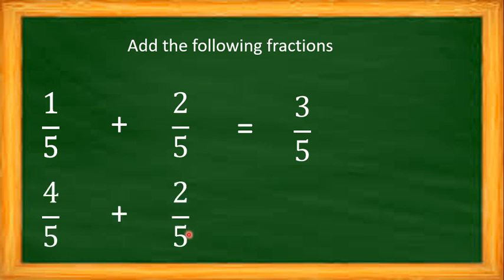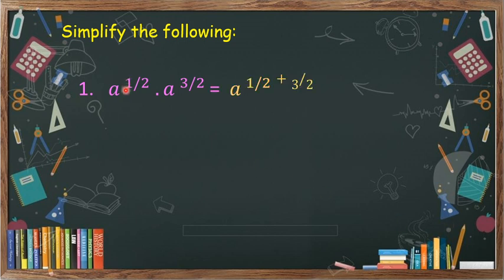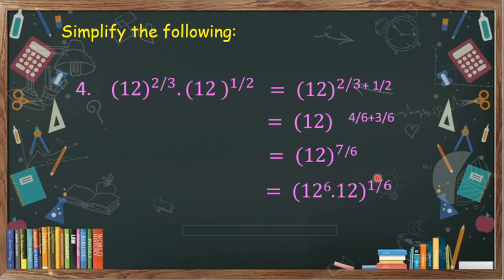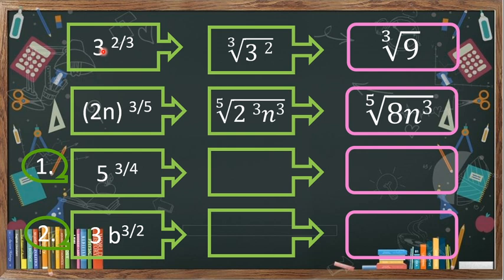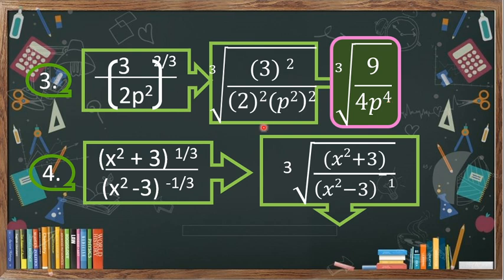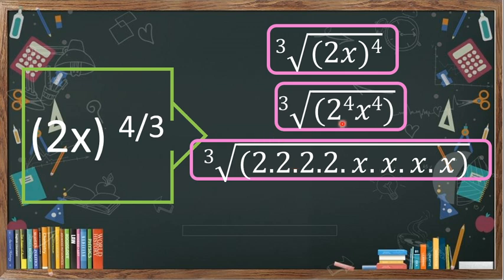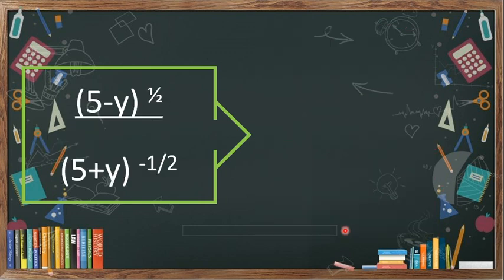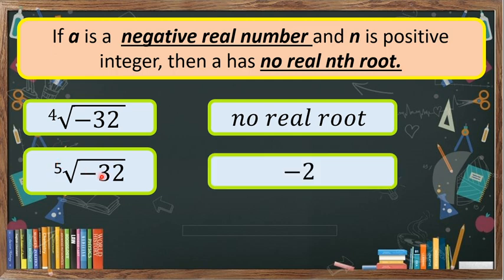Rational Exponential expressions and Radical expressions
This video is intended for my students who were not able to join our class.